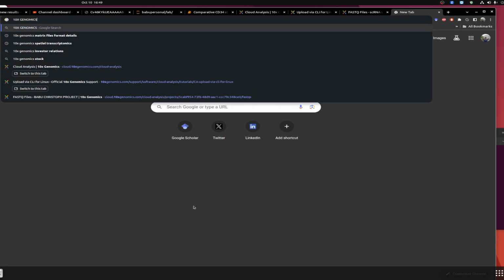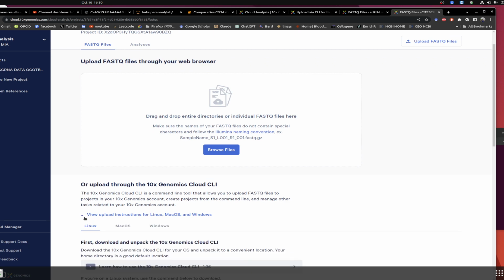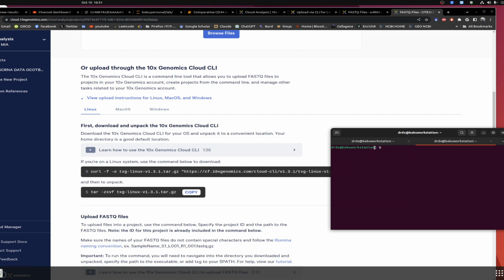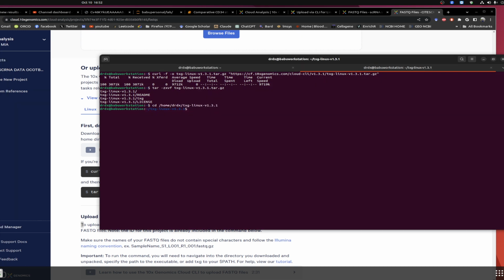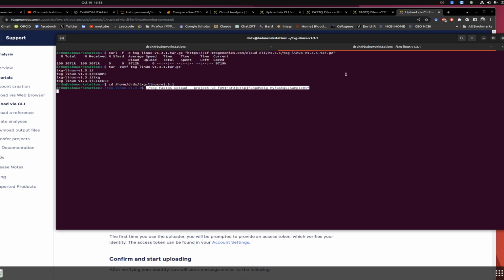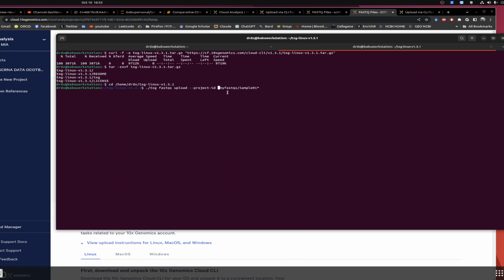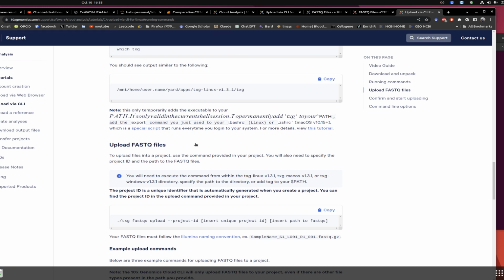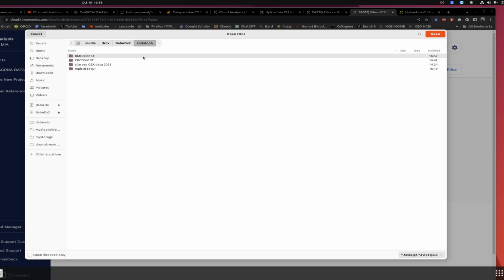FASTQ to Matrix files generation using 10x cloud site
The video demonstrate the steps of uploading Single Cell RNA -seq and scCITE-seq data in 10x genomics cloud server to generate analyzing matrix files.